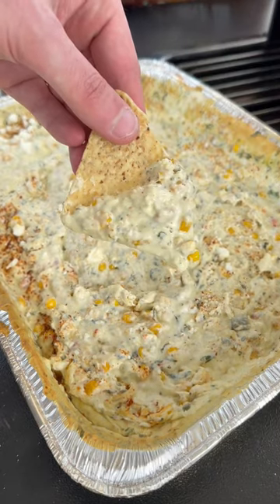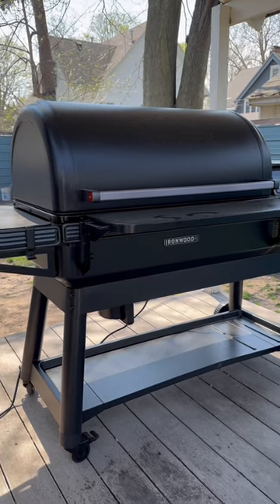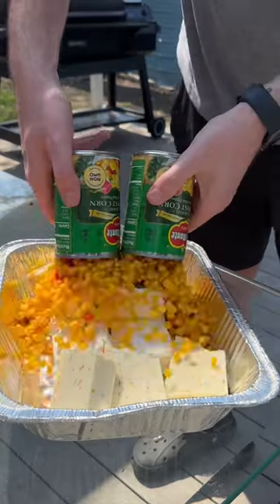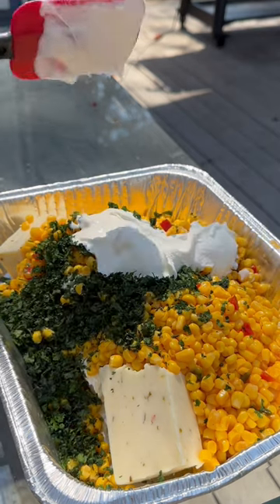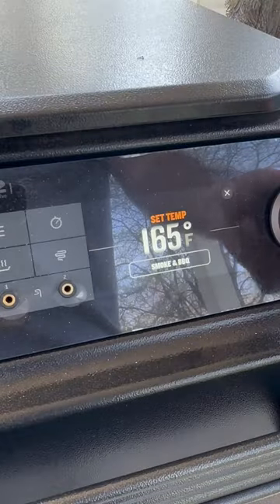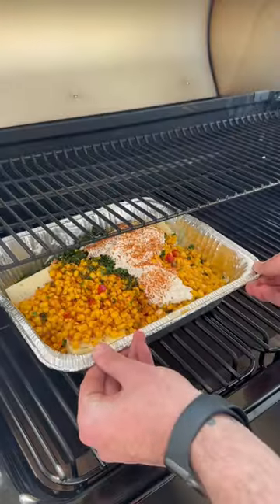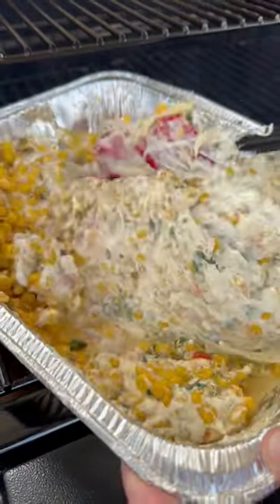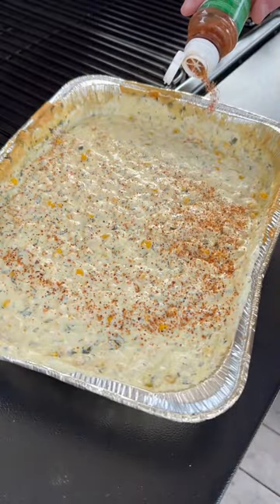Smoked Street Corn Dip